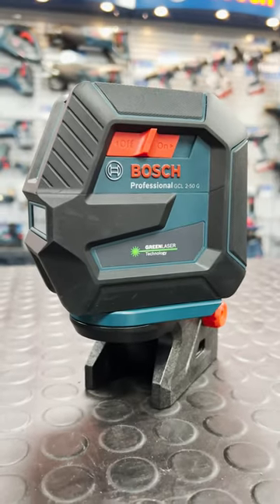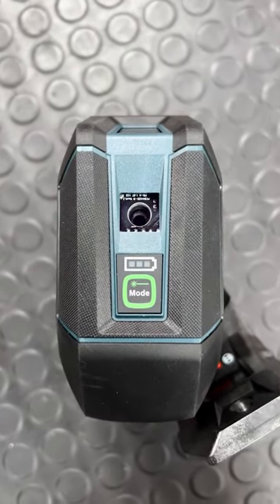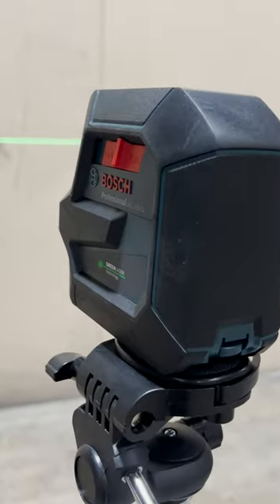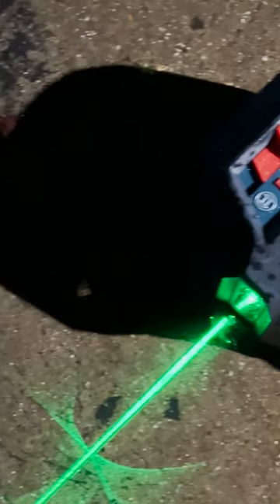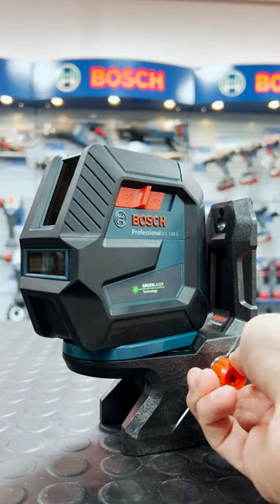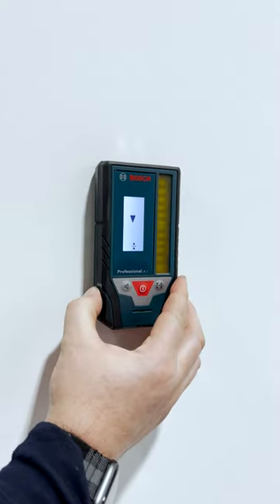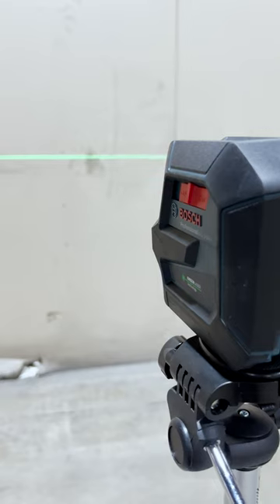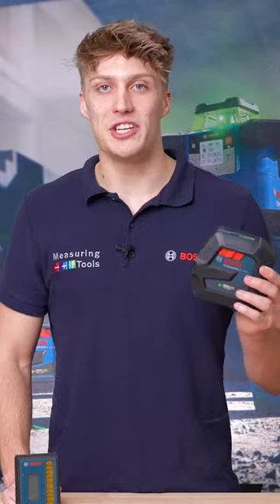A Quick Look at the GCL 2-50 G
The GCL 2-50 G is a professional combi laser that combines green beam technology with an easy to use one button keypad to level up your leveling. This laser gives you two plumb points as well as two lines reaching 10 and 15 meters respectively, both accurate to less than a millimeter.

You'll see our green laser is four times more visible than any red laser you've used before. Don't worry about winter weather as it's IP 64 rated thanks to rubberized housing and recessed glass. Climb to new heights with the powerfully magnetic RM10 rotating mount and reach new distances of up to 50 meters with the LR 7 laser

receiver. With a self-leveling range of four degrees, you could even connect the tool to a sturdy tripod. Find out more about the GCL 2-50 G on our website.